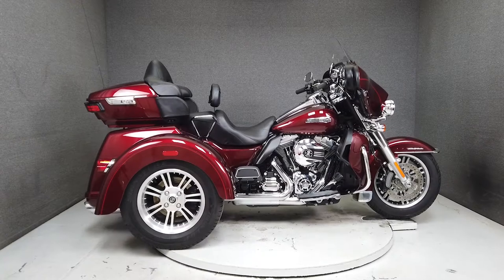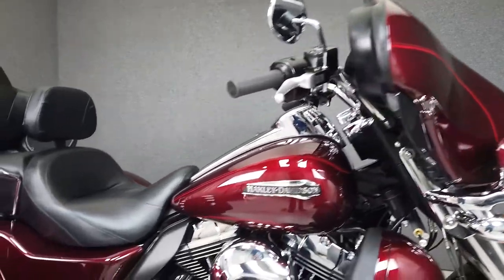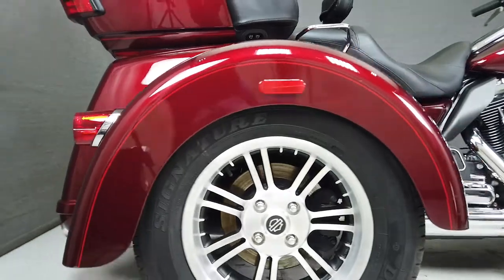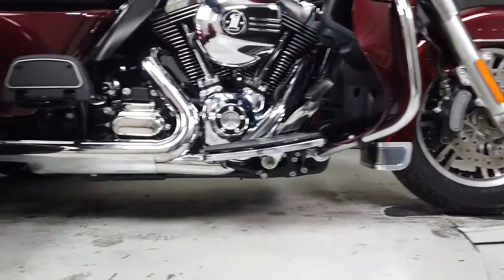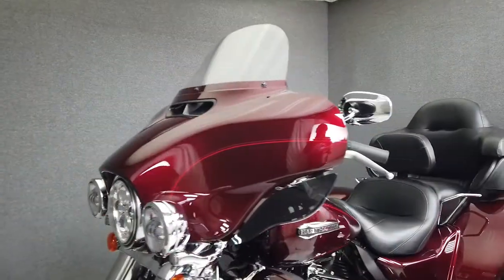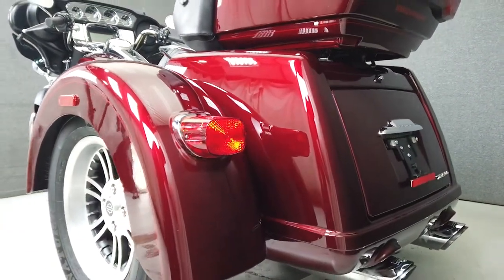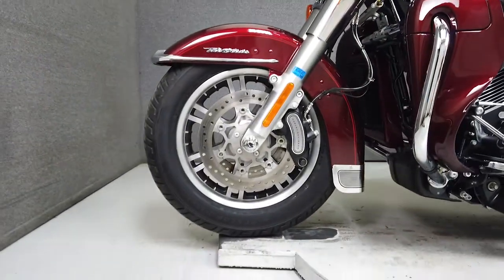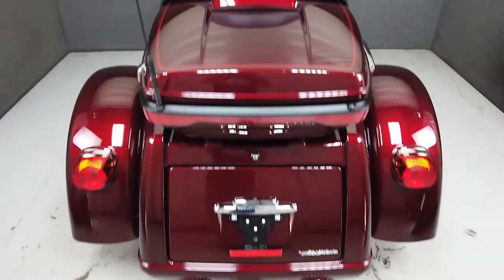2015 HARLEY DAVIDSON FLHTCUTG TRIGLIDE ULTRA CLASSIC TRIKE - National Powersports Distributors